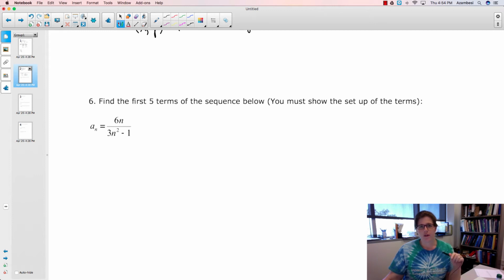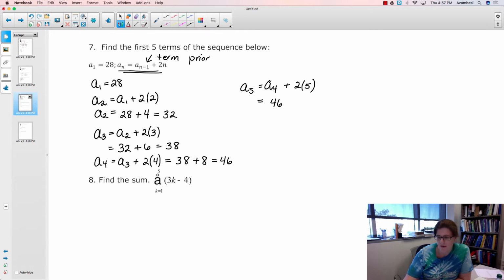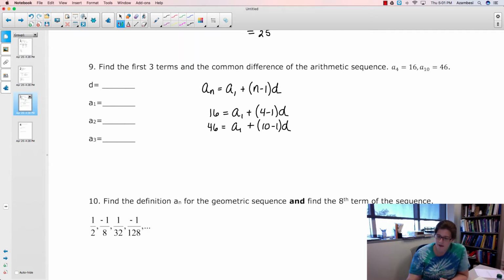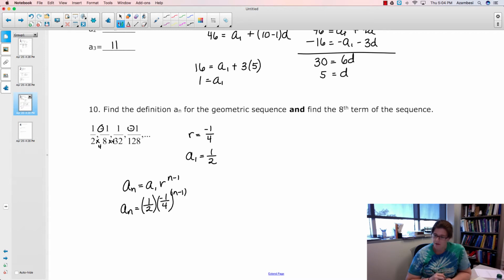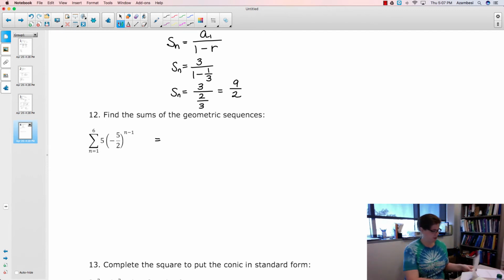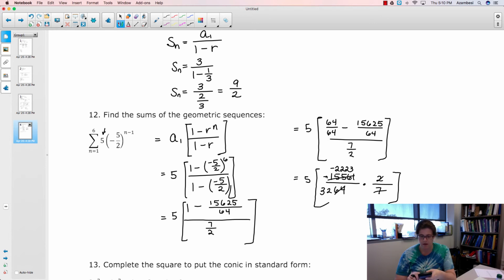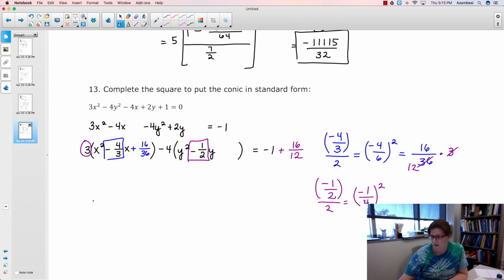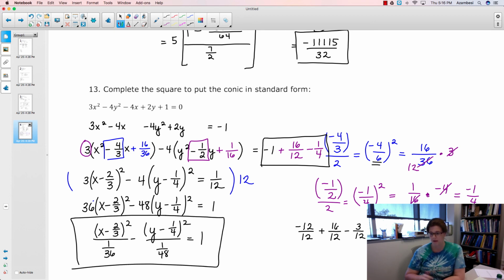MAC1140 Test 4 Review Part 2